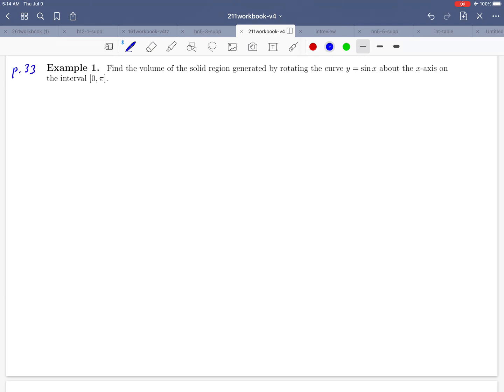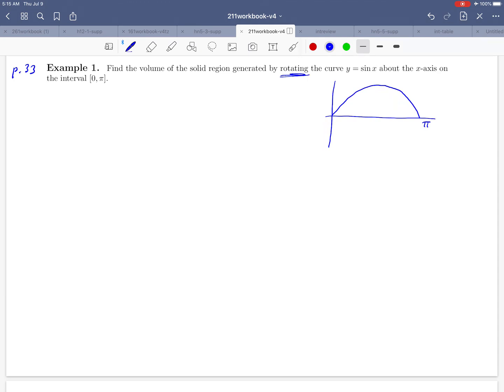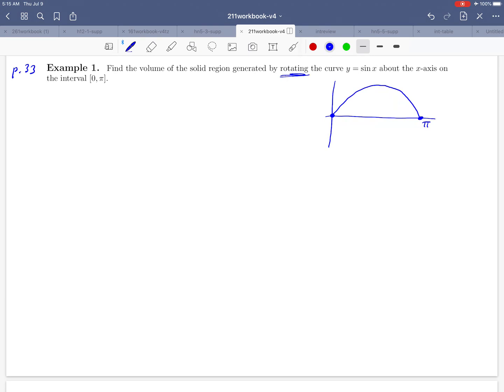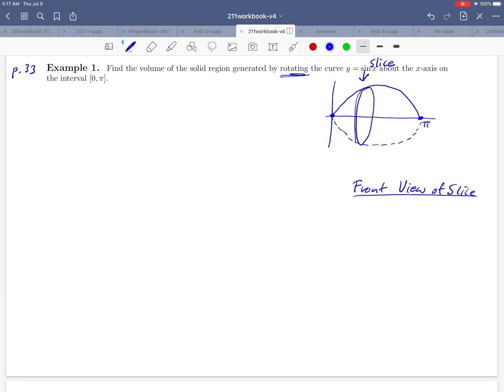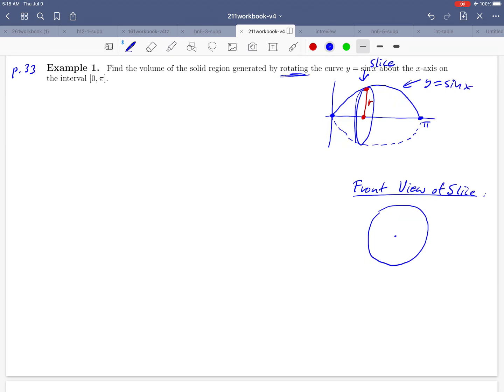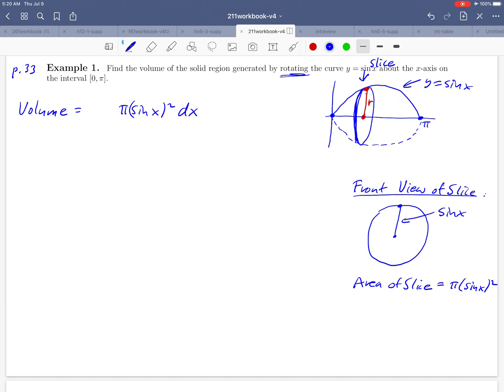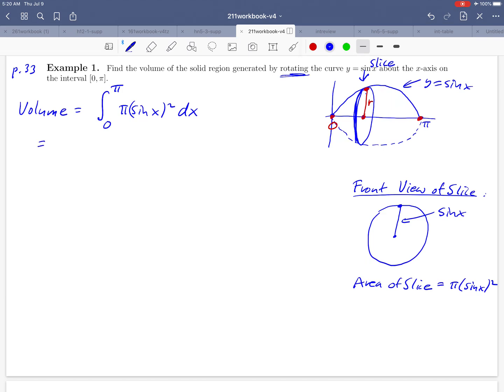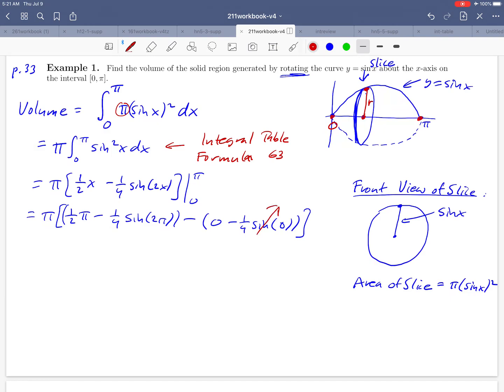Math 211 Section 6.2 Example 1